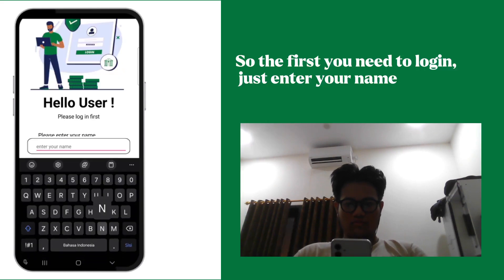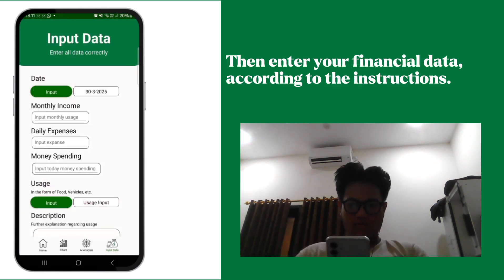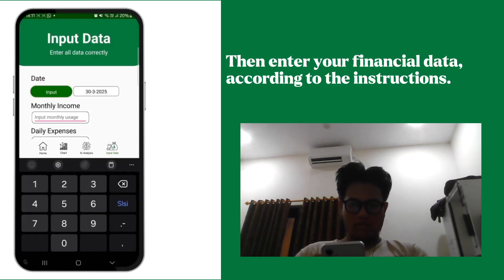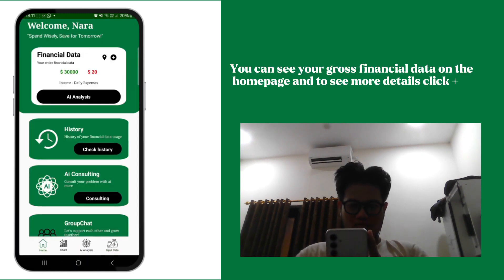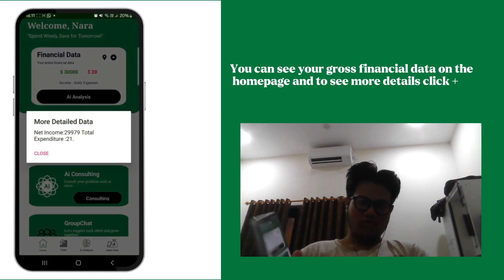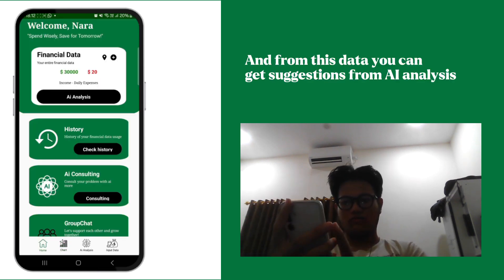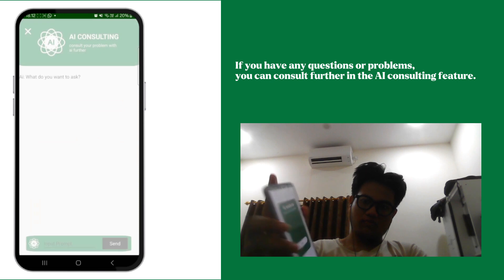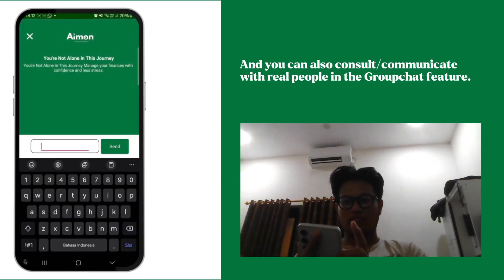Aimon - Global AI Hackathon 2025 - Youth Individual Honorable Mention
By: I Gede Narayana Parameswara​

Many people struggle with financial management, leading to stress, debt, and economic instability. Inspired by the UN SDGs, especially No Poverty (1), Good Health and Well-Being (3), and Reduced Inequalities (10), this app aims to provide AI-powered financial guidance, budgeting tools, and a supportive community. Poor financial literacy affects mental well-being and economic growth, making accessible financial planning essential. By leveraging AI, we empower individuals to make informed financial decisions, reduce inequalities, and improve overall well-being. We are passionate about solving this issue to promote financial stability, reduce stress, and foster a healthier economic future for everyone.​